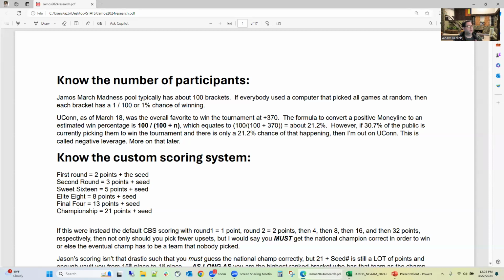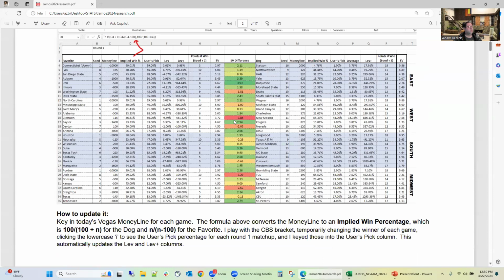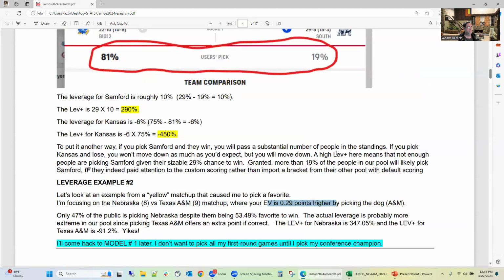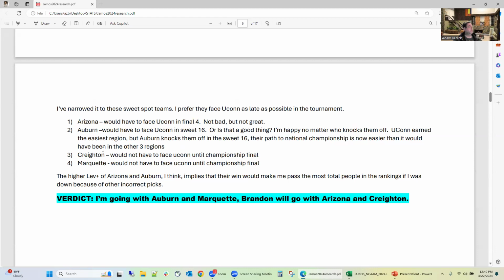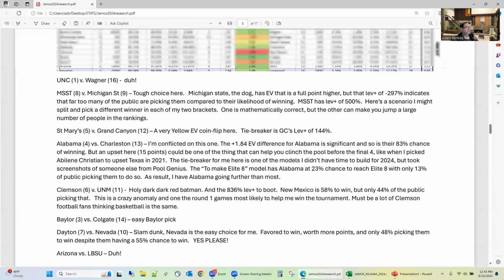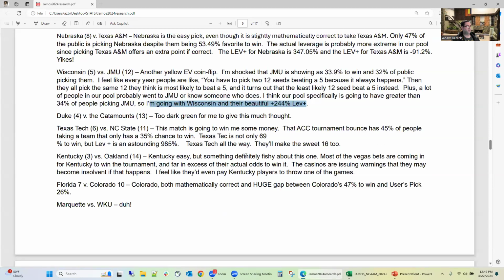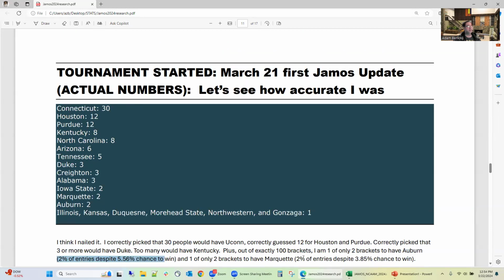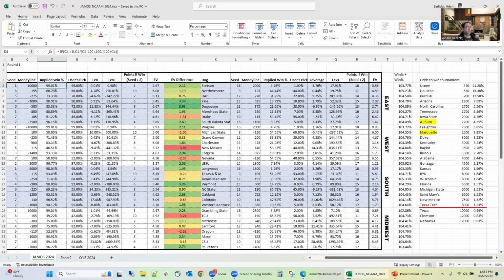How to win your NCAA March Madness Pool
Let's take a deep dive into probability and game theory to help you win your next NCAA March Madness office pool.  If you're wondering why you never win and the same few people seem to win every year, this video will help you understand what you've been doing wrong and help you win next year.